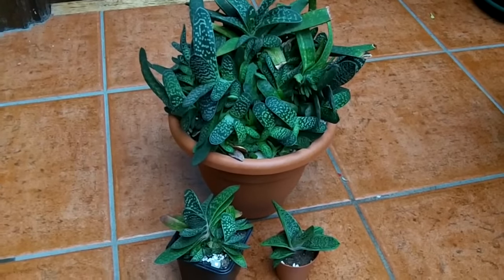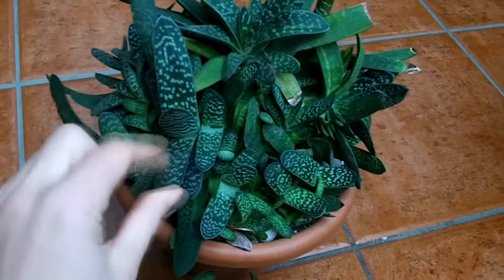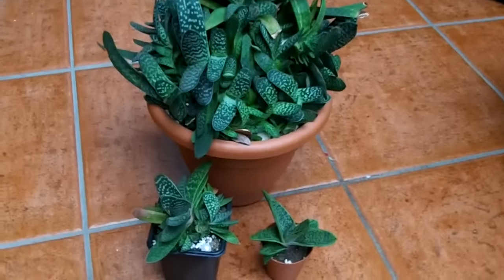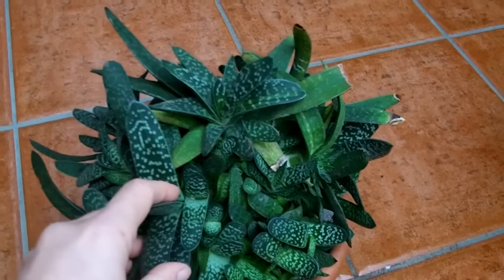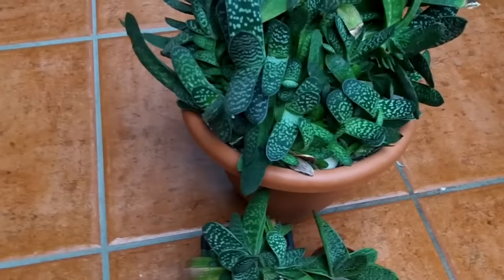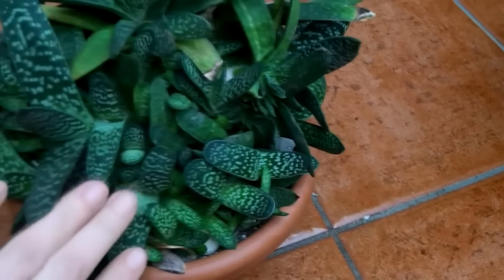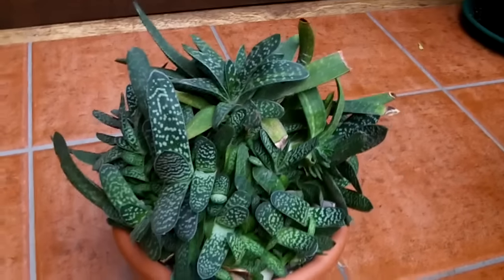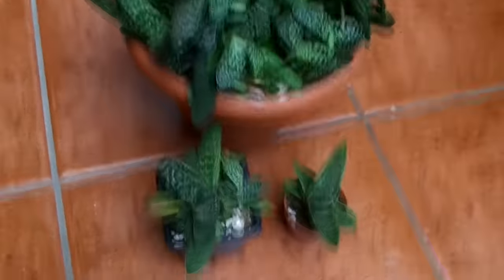How to care for Gasteria Succulent plants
In this video, I show you how you can care for Gasteria Succulent plants :-)